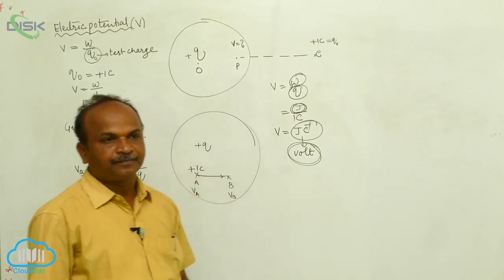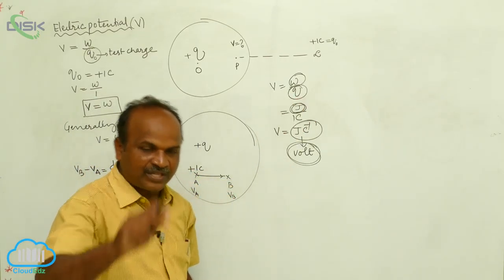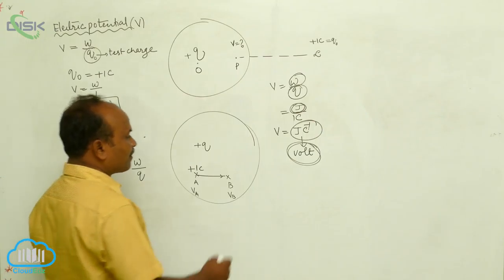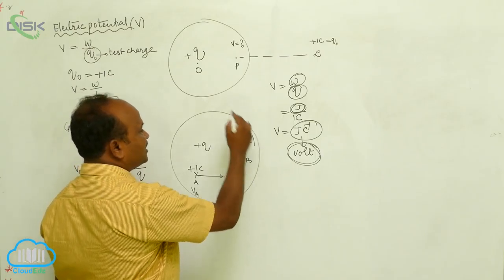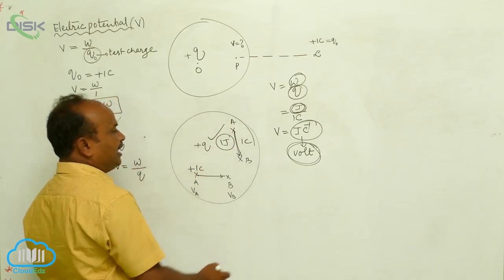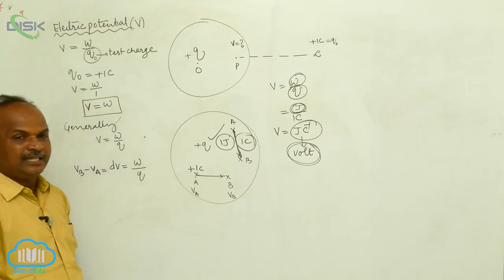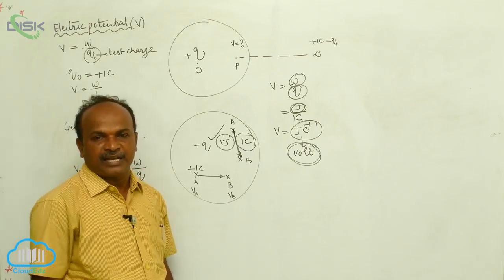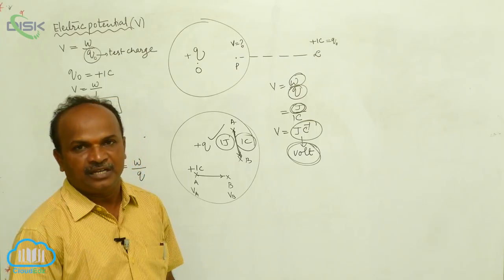Electrostatic Potential || Electrostatic Potential 2 || Disk Telangana